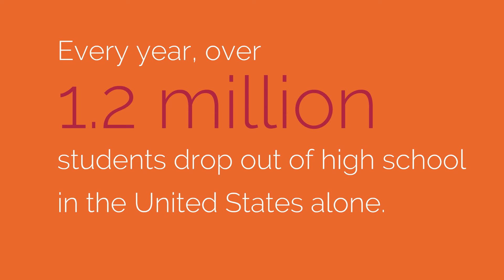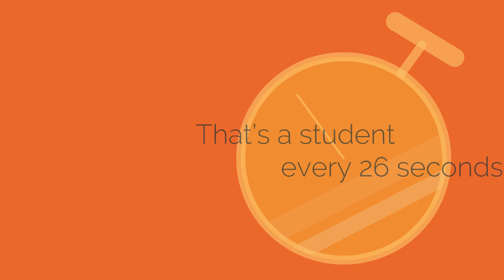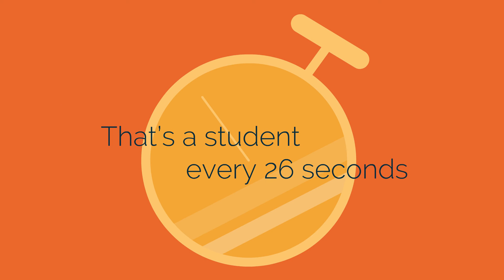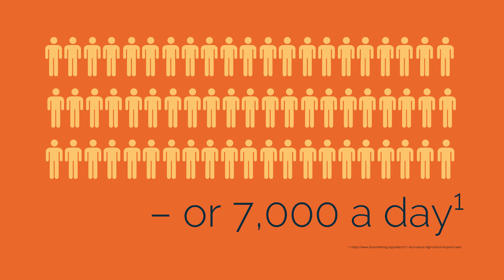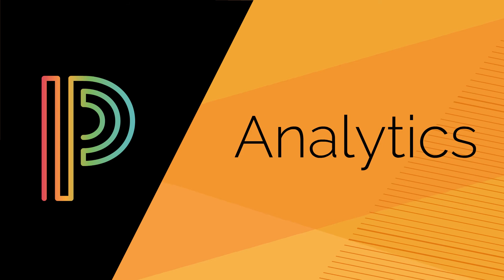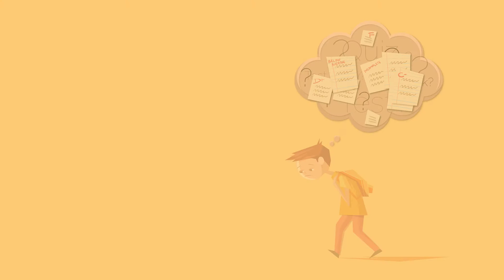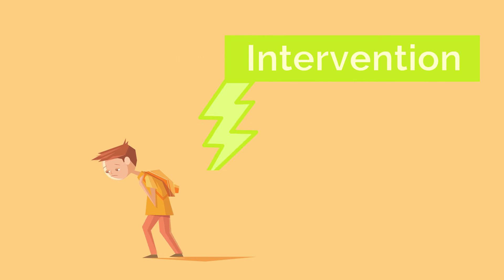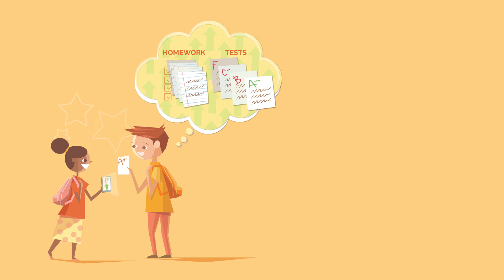PowerSchool Analytics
PowerSchool Analytics is a powerful longitudinal data platform providing insights for data-driven curriculum and achievement decisions.